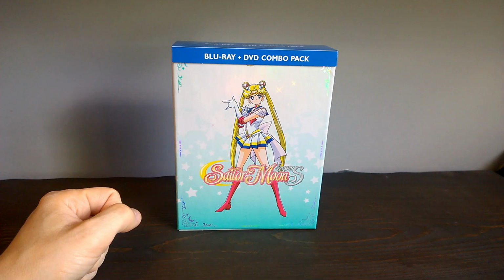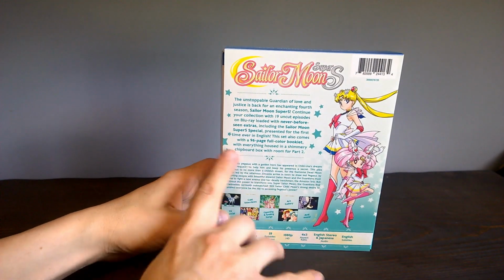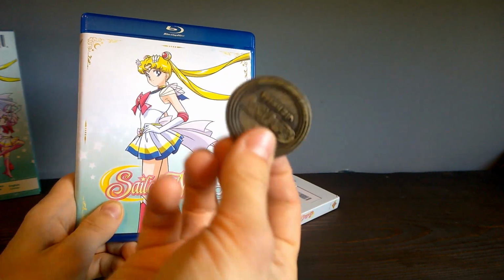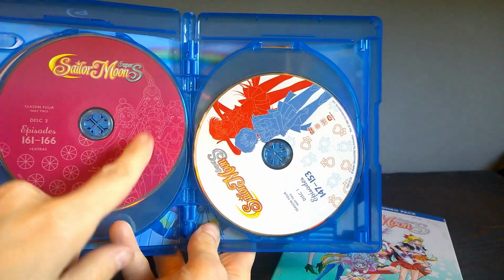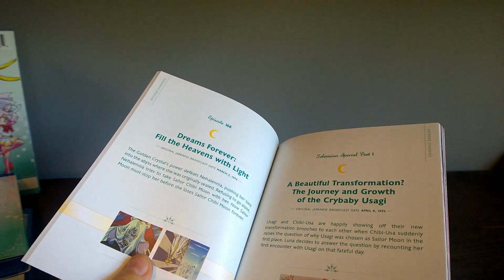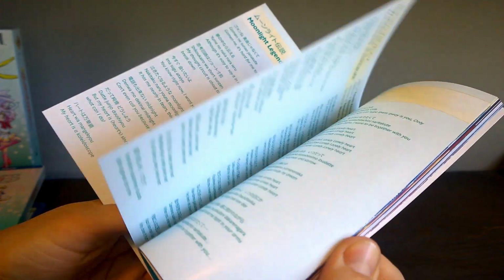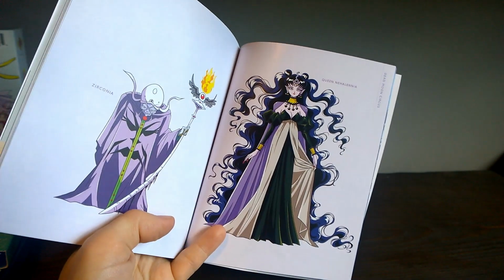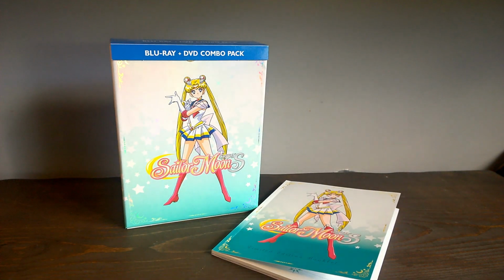Kait's Collectibles Ep 83 - Sailor Moon SuperS Bluray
The SuperS blu ray set from Viz isn't exactly new... but it is still newer to me! And I haven't reviewed it yet. The formula for the sets is a little stagnant but this just means we are getting closer to STARS! Take a look at the set and the limited edition booklet.

As always, I bought this myself and my opinions are my own.

I really appreciate all your love and support for my channel! Looking to partner with me for a future video? Have an item you'd like me to review? I appreciate all your support!